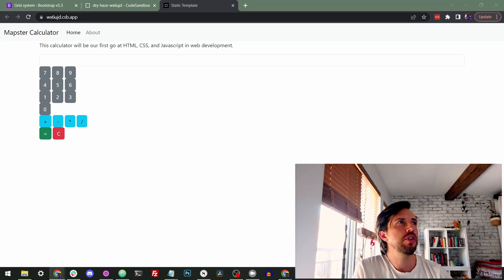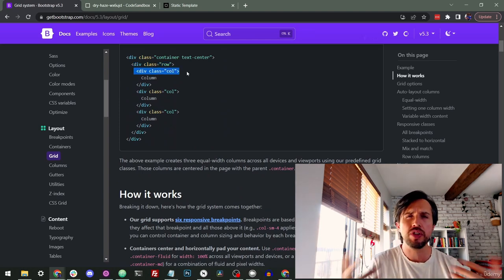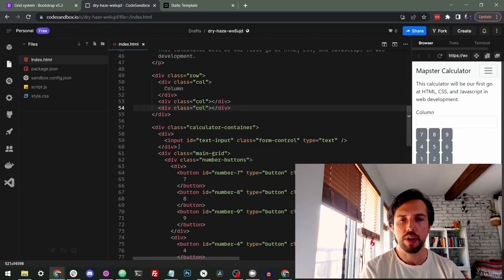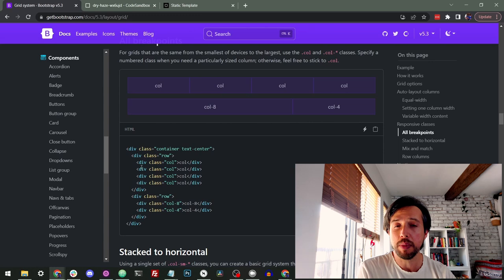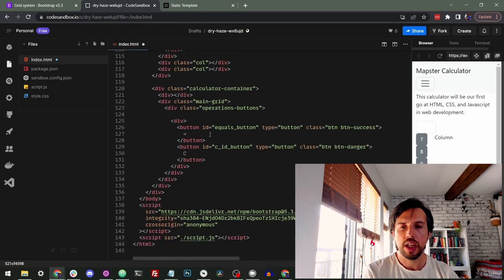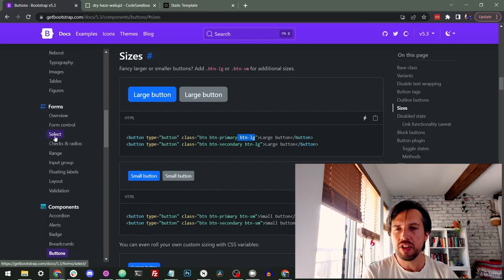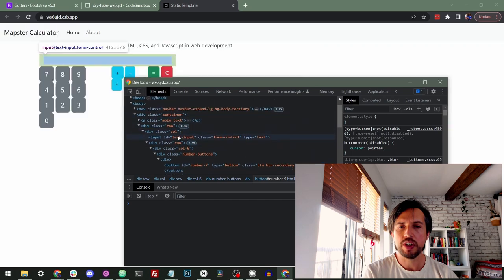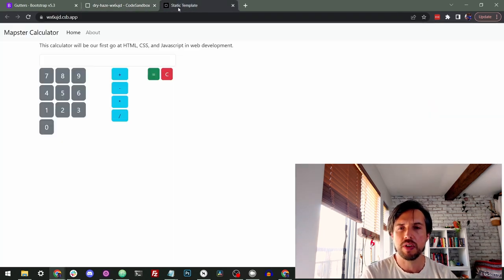2.4 - Bootstrap 2. Web Dev for GIS and Mapping